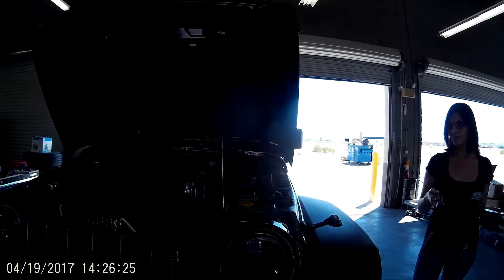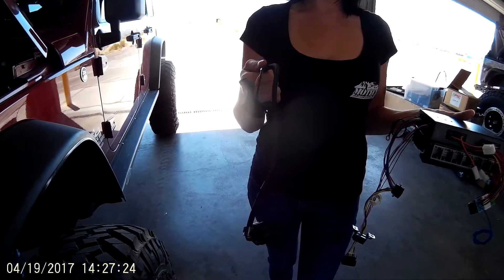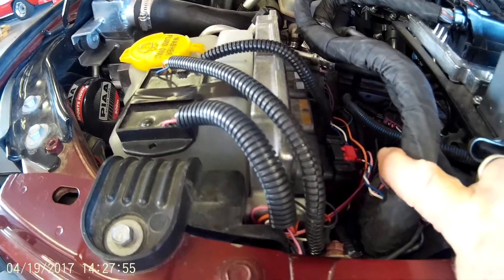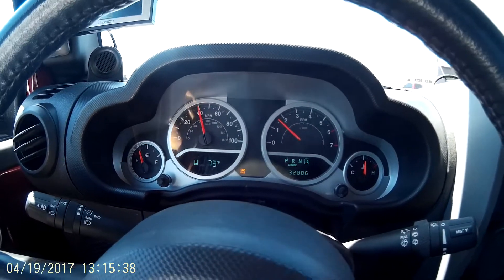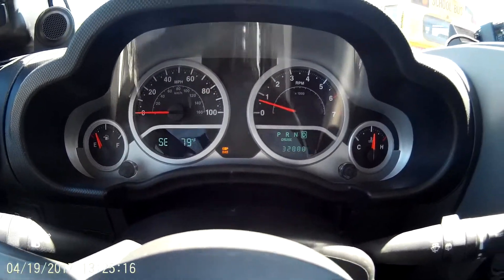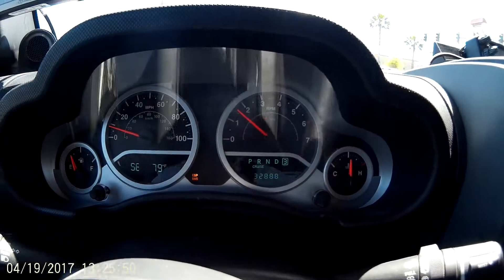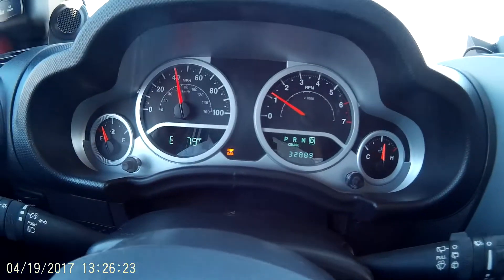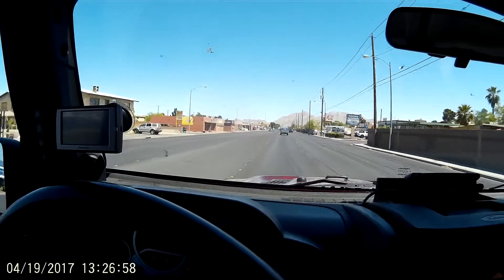MoCAN part 2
This is very exciting, getting our CAN interface to work was easy; getting it to work properly is what has taken time.

This LS3 JKU is fully integrated through our MoCAN module.

Cluster functions: RPM, coolant temperature, oil pressure, cruise light, check engine light, DIC, ESP. and more.

A/C: Condenser pressure, evaporator temperature, mode control, fan control, A/C request, idle bump, fan control. and more.

Cruise control: All switch commands set-accel-cancel-on/off. Redundant synchronized brake switch(and sensor) data. Diagnostic routines and redundancies.

Tapshift: "Tap in cruise" so you can manually shift while cruise control is active.control is active. RPM match shifting. Sport modes, gear lock. and more.

This module is programmed to display current gear until you enter tapshift, then it indicates commanded gear. In this way you can select the maximum gear you want to shift into and the OS will limit you to that gear. This is helpful in the sand dunes or crawling.

This module is updatable for future functions. We hope to add traction control, idle up, 4WD modes and other features in the future.